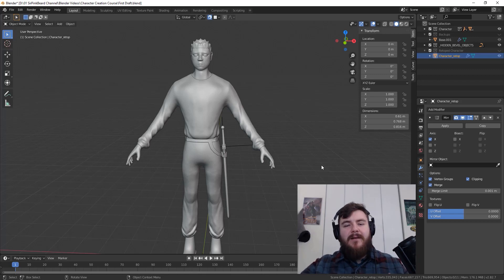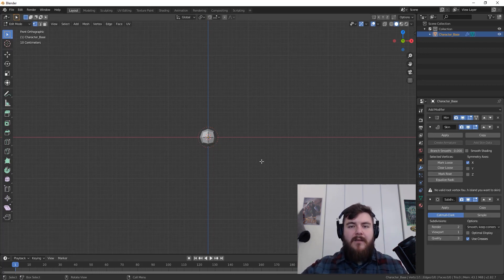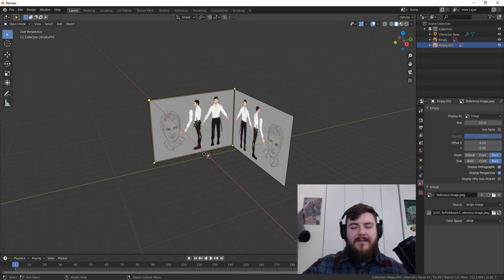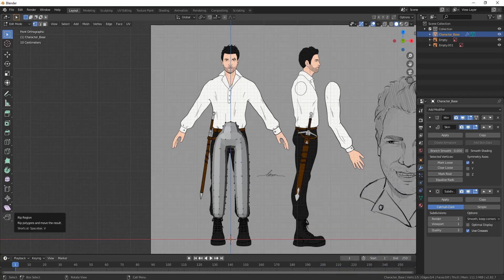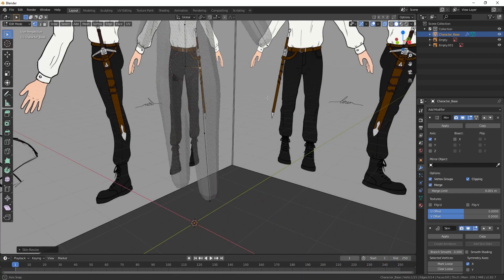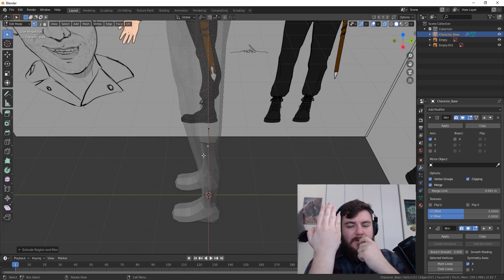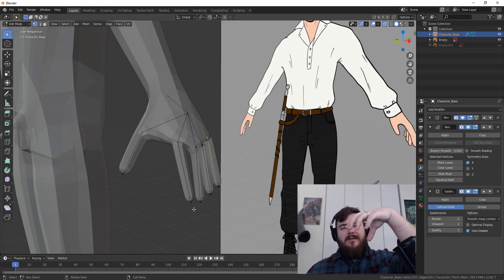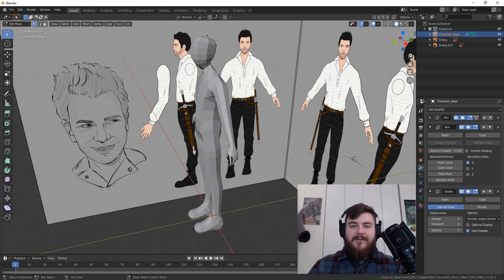Setting up a base mesh | Blender 2.8 Character Creation Course | PART 1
In the first installment of this Blender 2.8 series on character creation, you will learn how to create a basic character base mesh. Learning how to properly set up a base mesh will allow you to have a  foundation when creating characters in a 3D environment like blender.

Need a sculpting tablet?
Here's a great tablet for beginners
The tablet that I use